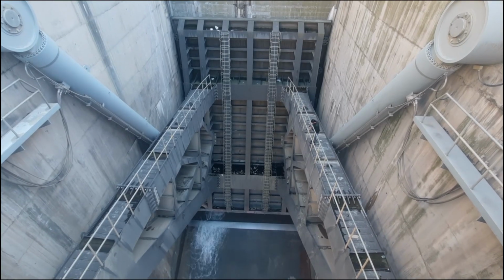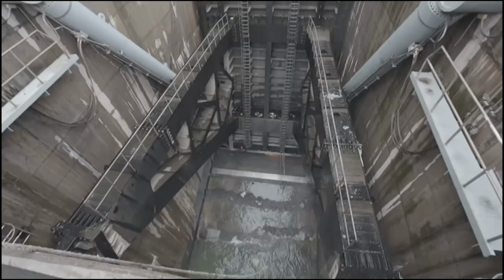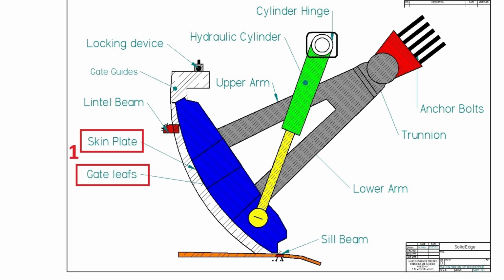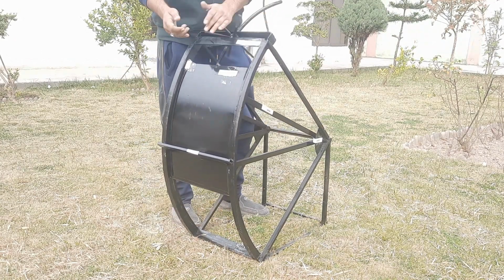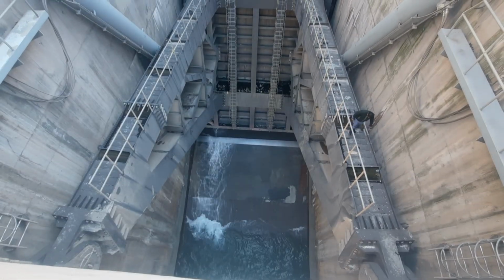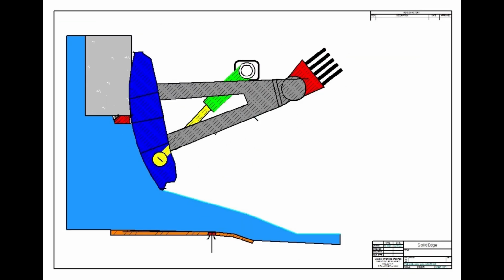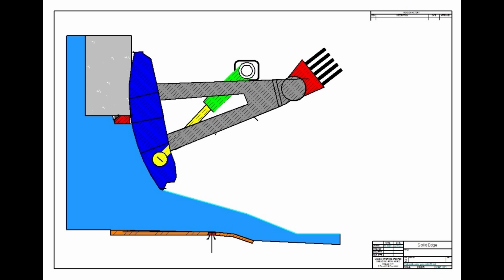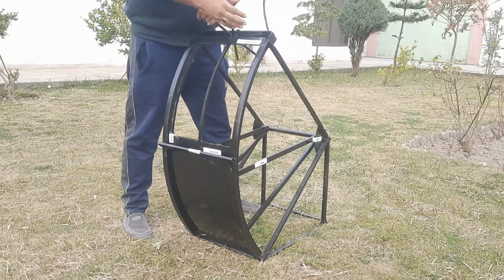Radial Gates Explained: How Dams Safely Control Millions of Tons of Water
Discover the engineering marvel of radial gates—massive curved structures that regulate water flow in dams, spillways, and canals. In this video, we break it down step by step with a mini working model, a detailed sketch, and real dam footage of a 440-ton radial gate in action.

From hydraulic cylinders lifting 600 tons to flood control precision, see how these gates protect dams and manage reservoirs worldwide.